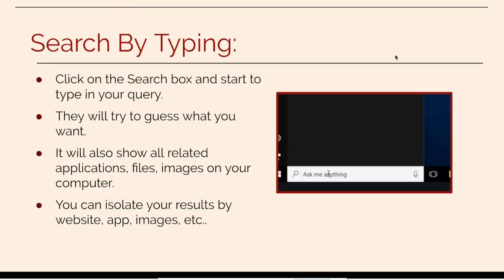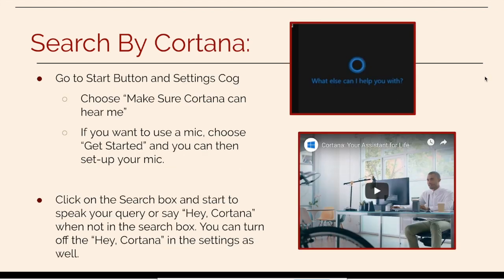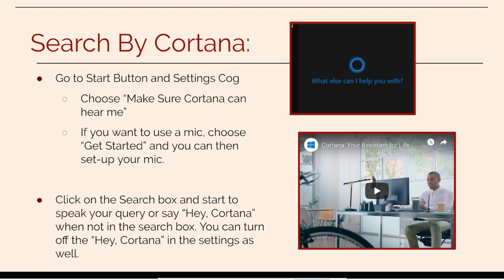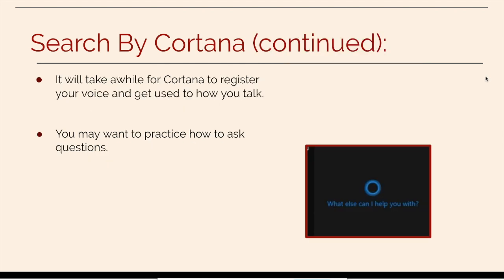Windows 10: Search